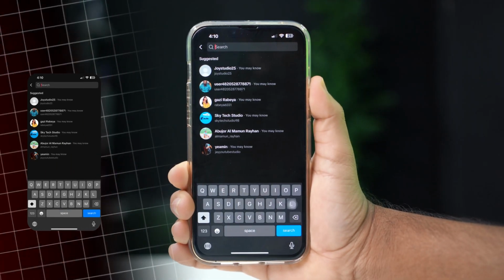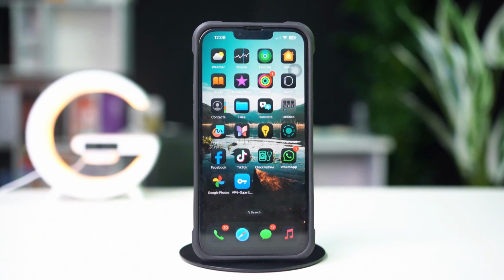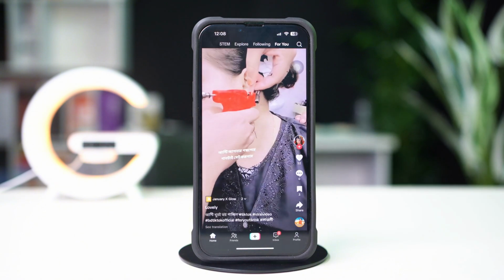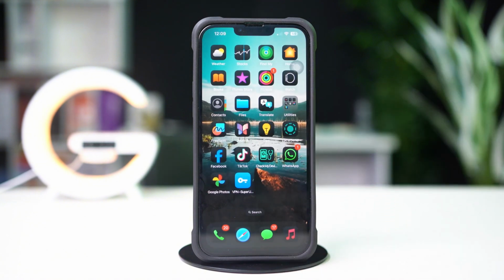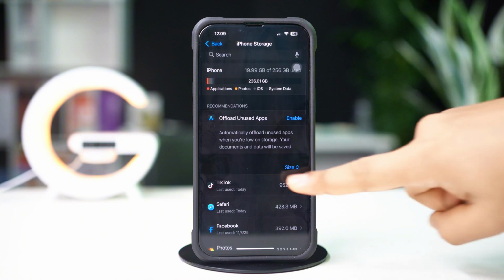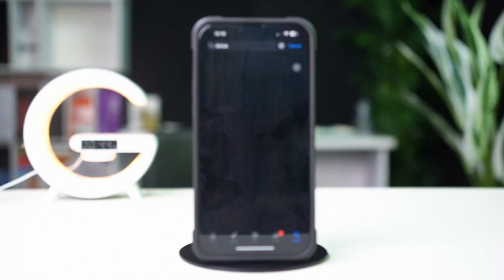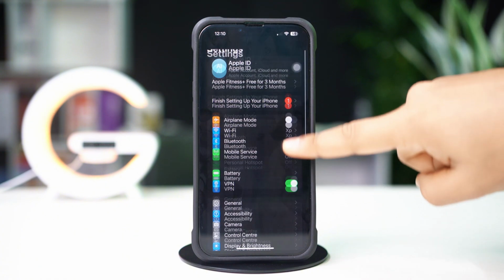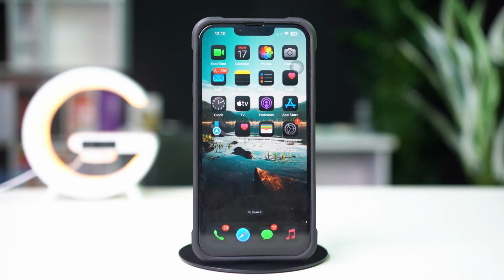How to Fix Can’t Search in TikTok on iPhone | Search Not working issues Tiktok on iPhone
Having trouble with the TikTok search bar not working on your iPhone? Can't find videos, accounts, or hashtags? Well, don’t worry! In this video, I’ll show you how to fix TikTok search not working and get back to browsing smoothly.

By following these steps, you can resolve TikTok search issues, fix possible network restrictions, and troubleshoot app glitches preventing you from searching on TikTok.

Watch till the end to learn how to fix TikTok search bar not showing or loading.